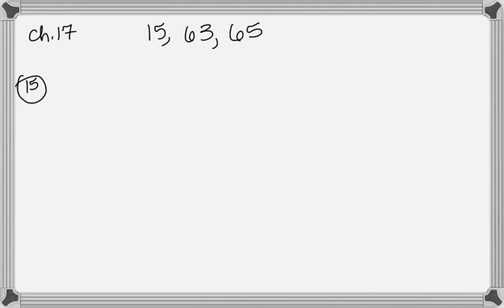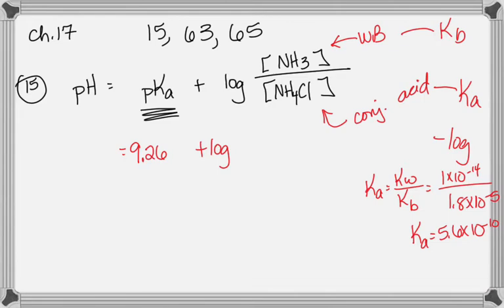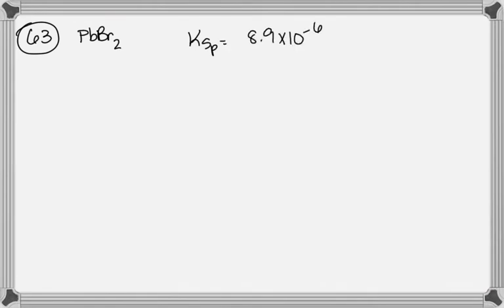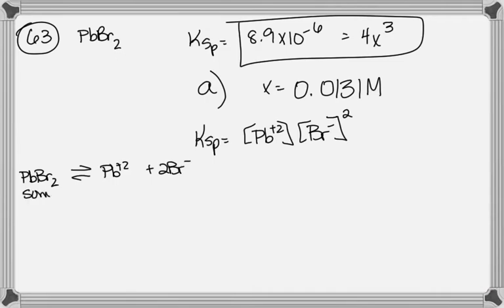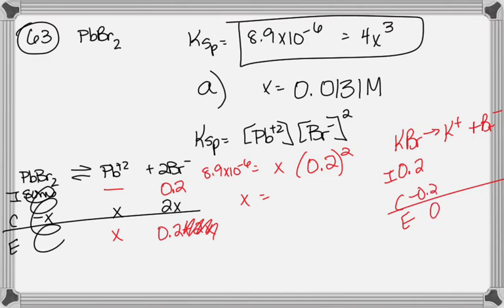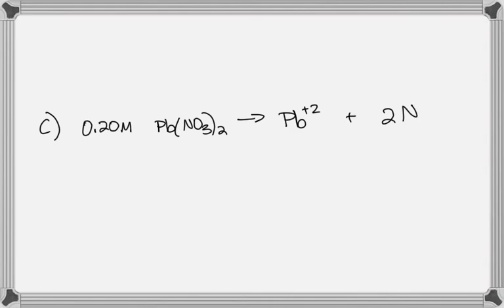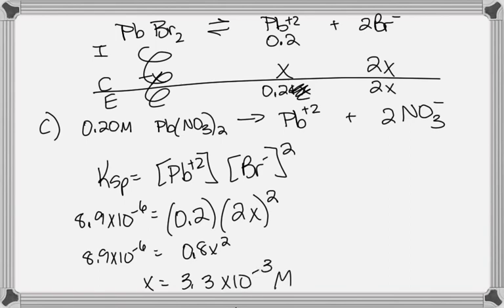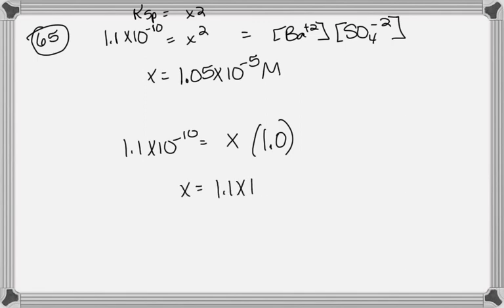Ch.17, end of chapter 15,63,65